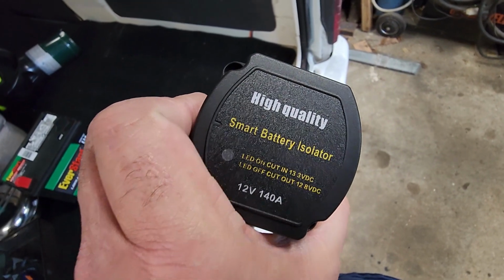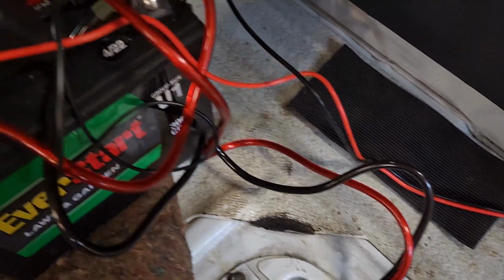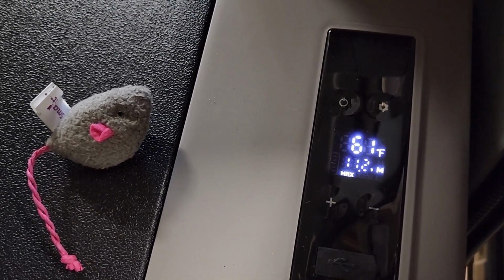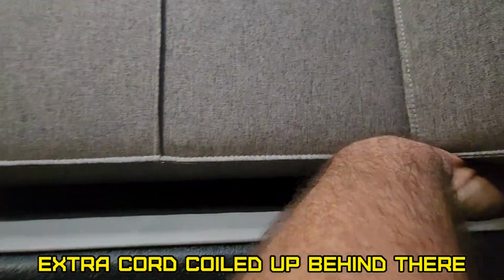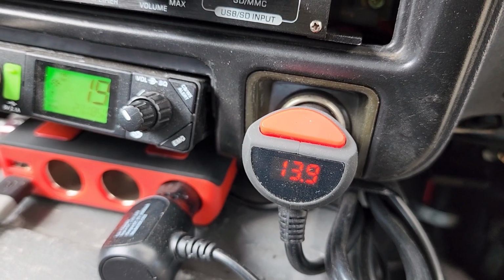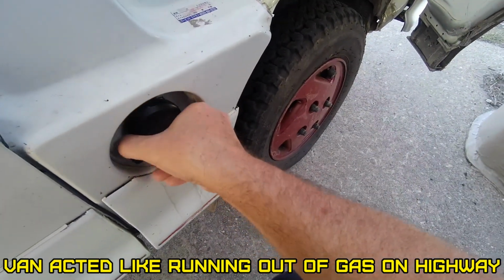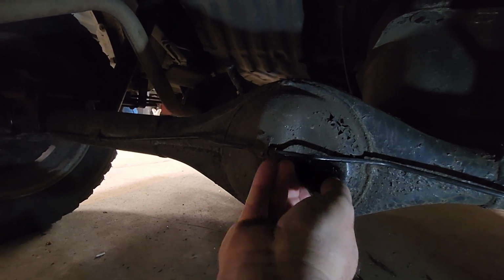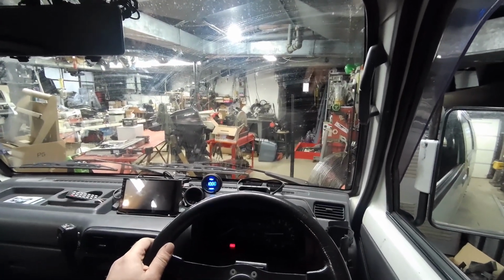Micro Van (SE1 E17) Auxiliary battery isolator install, fuel pressure vacuum rear diff, U-joint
28 mpg isn't that Hooked up an aux battery for camping, now I wont kill the main battery while using van for camping. Drilled gas cap to see if that solves my starting issues, disconnected carbon canister to test, tight pre load on rear pinion, ordered new U-joints to solve drive shaft vibration noisel Also installed a bungie net on top part of rear hatch door.

Dual battery isolator

100 watt SD Bluetooth amplifier
Pancake PA speaker
Pressure washer sand blaster
145r12 Mud Snow Super Digger 2 tires
12 volt personal fan
Reclining Chair bed
Rear door struts
Compact 4000 BTU heater
Compact propane stove 10000 BTU
Lid stay hinges (need to modify)
Angle bracket braces
Car fire extinguisher
Piano hinge
Glowshift AFR gauge kit
Mag mount flat CB antenna
President Bill tiny CB radio
4 USB 3 socket volt gauge splitter
Chums wallet
Android head unit
Boost, Vacuum gauge 15lbs
Tire pressure monitor system
Combination cup and phone holder

Video Audio products used:
Insta360 One X2 360 cam
OEM selfie stick
Ordo EP7 4k headgear camcorder
GoVision Royale video glasses
DJI Mavic Pro Drone
DJI 8331 low noise propellors
Samsung S22 U5G Smartphone

Custom intro music and Voice intros by Harp C Chord, Ryan Harper.